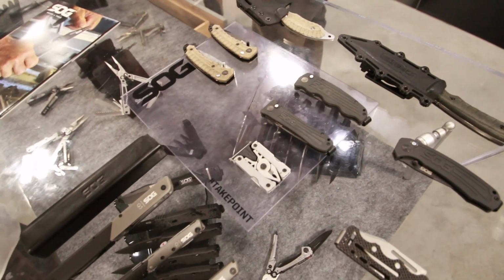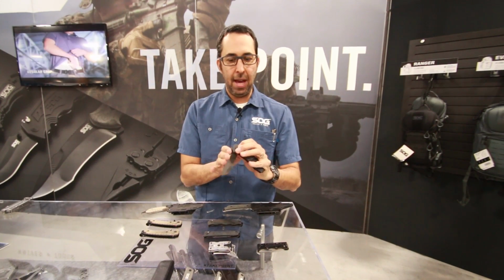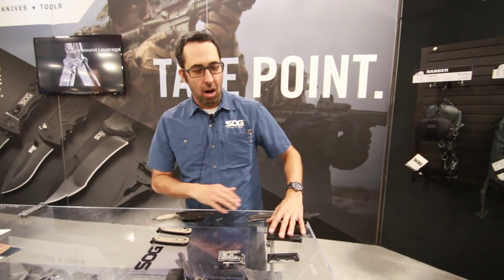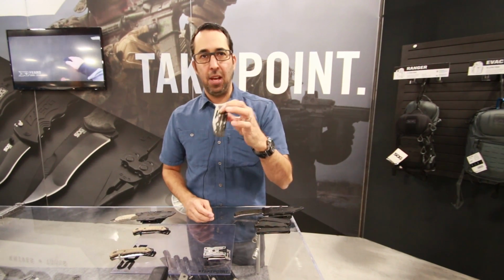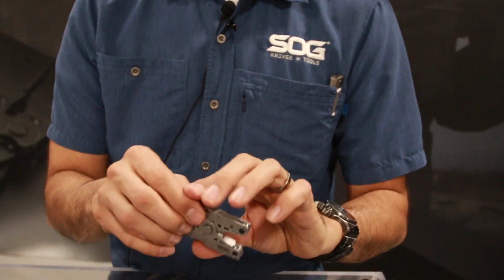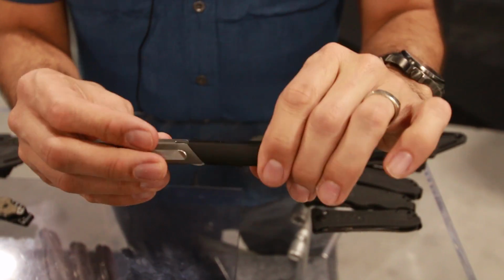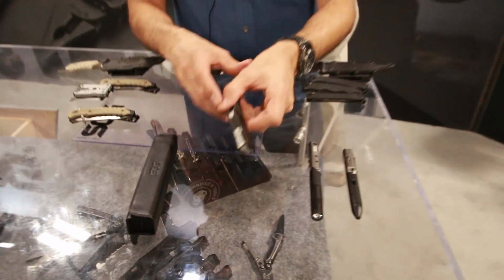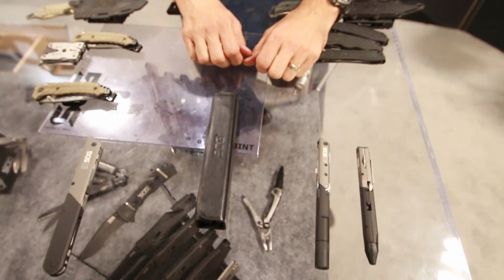SOG Specialty Knives & Tools at Shot Show 2017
This has to be one of my favorite accesories of the 2017 Shot Show.  SOG brought back the Kiku line as well as did some very cool things in the multitool market!  I cant wait to get ahold of this stuff and really put it to the test!!  Great job guys!